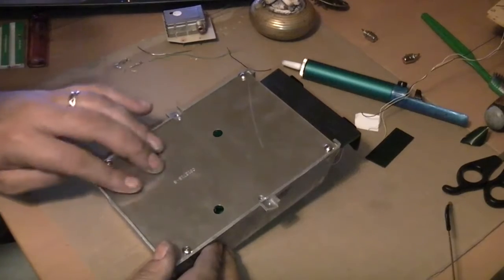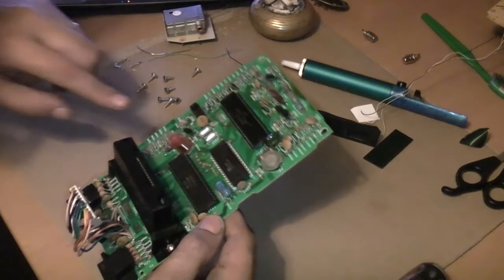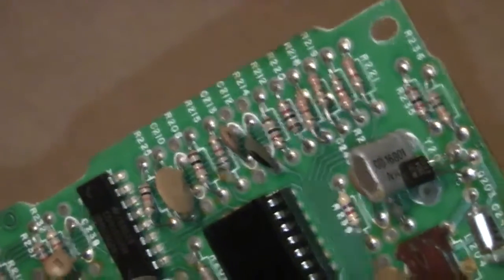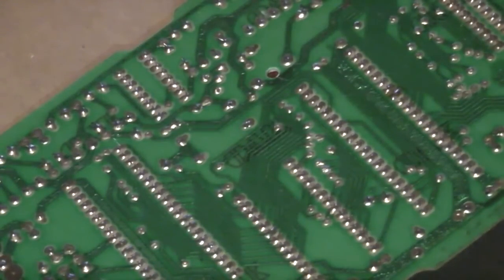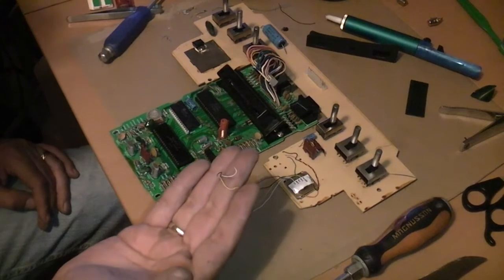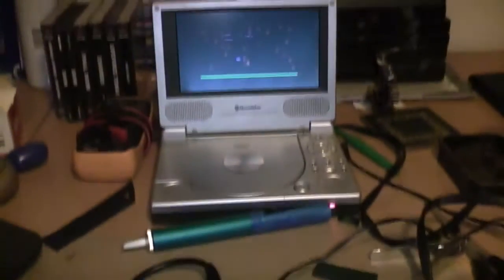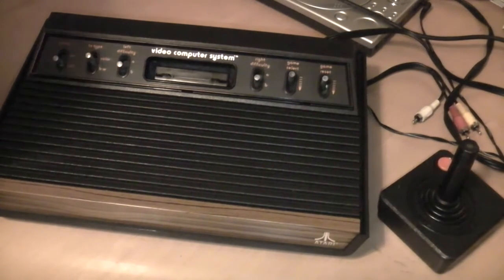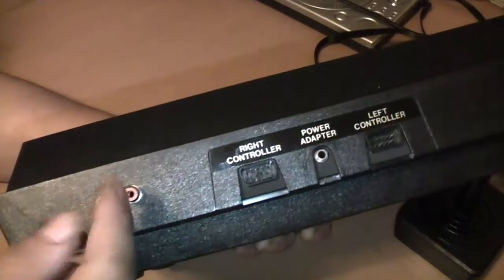Atari 2600 [PAL] Composite Video A/V mod install Part 2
Installing a Composite video mod into my Atari 2600 6 switch woody

Ebay seller for mod

Atari 2600 composite video mod PAL